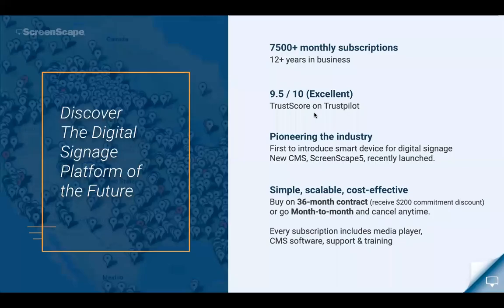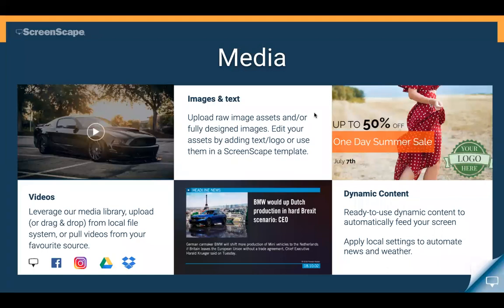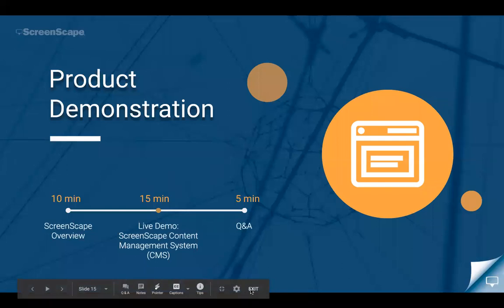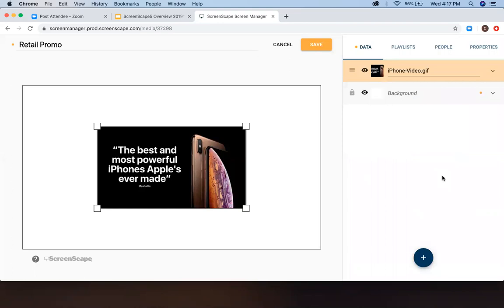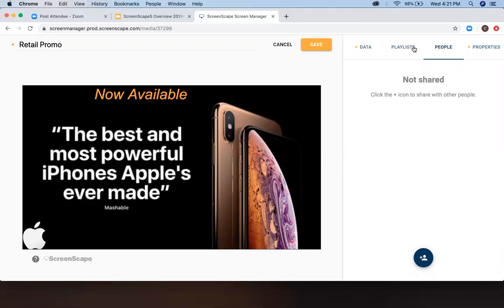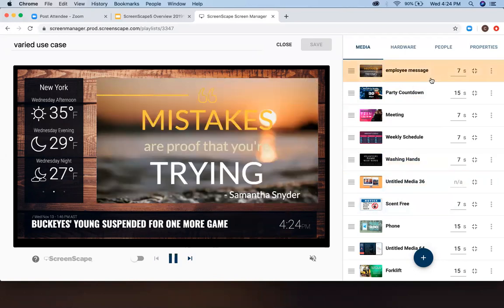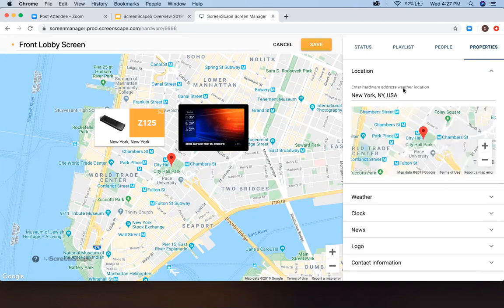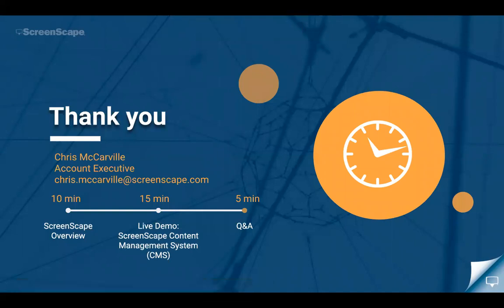Webinar: Introducing ScreenScape5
ScreenScape Account Executive Chris McCarville demonstrates ScreenScape's new ScreenScape5 digital signage platform and afterwards is joined by our CEO Mark Hemphill to answer webinar attendee questions.